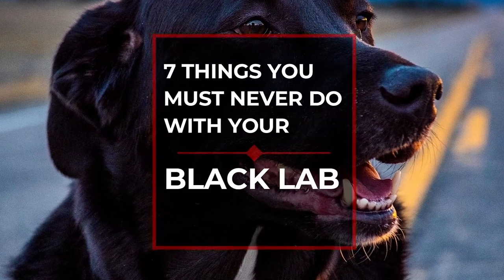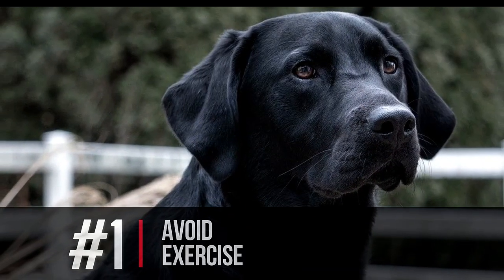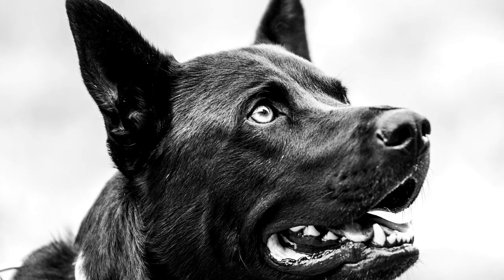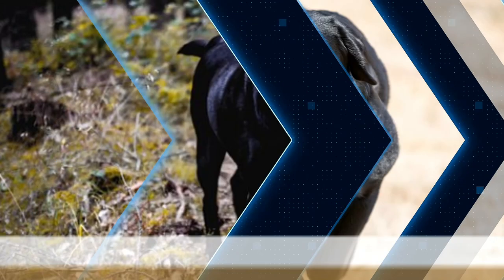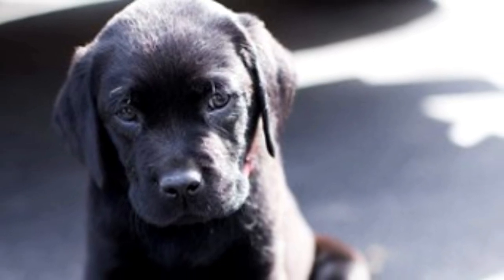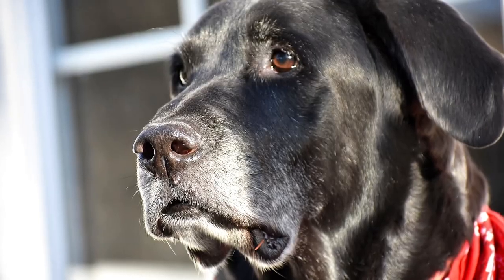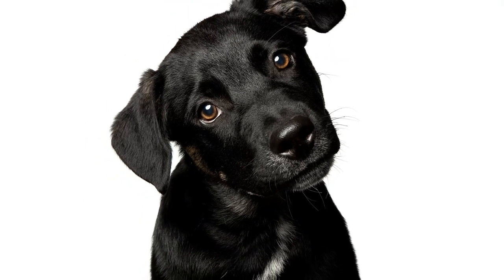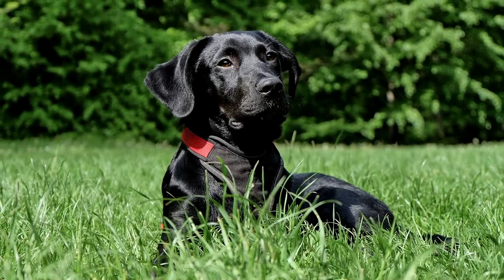7 Things You MUST NEVER Do To Your Black Lab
7 Things You MUST NEVER Do To Your Black Lab

If you're a proud owner of a black Labrador Retriever, you already know how fun and loving these dogs can be. However, there are certain things you should avoid to keep your pup happy and healthy. In this video, we'll discuss the top things to avoid with your black Lab.

First and foremost, it's important to avoid overfeeding your Lab. These dogs have a big appetite and will eat just about anything you give them, but excess weight can lead to health problems like joint pain and heart disease. We'll go over some tips for feeding your Lab a healthy diet that will keep them trim and energized.

Another thing to avoid is leaving your Lab alone for long periods of time. These dogs are social creatures and thrive on human interaction, so it's important to give them plenty of attention and playtime. We'll offer some ideas for keeping your Lab entertained and engaged, even when you're busy.

We'll also talk about the importance of exercise for Labs, and the types of activities that are best for their high energy levels. Plus, we'll share some common household items that can be hazardous to your Lab's health, and how to keep them out of harm's way.

Finally, we'll discuss the importance of training your black Lab, and the behaviors you should avoid reinforcing. From jumping up on people to chewing on furniture, we'll offer some tips for correcting bad habits and keeping your Lab well-behaved.

If you're a black Lab owner, or thinking of getting one, this video is a must-watch. By following these simple tips, you can ensure that your Lab is happy, healthy, and well-behaved for years to come.

Torey Noora's Most Recommended Dog Products

WANT TO TIRE YOUR DOG OUT? WANT TO DRAMATICALLY IMPROVE THIER BEHAVIOR?
Get Brain Training for dogs. Most owners neglect the mental stimulation that eliminates bad behavior.